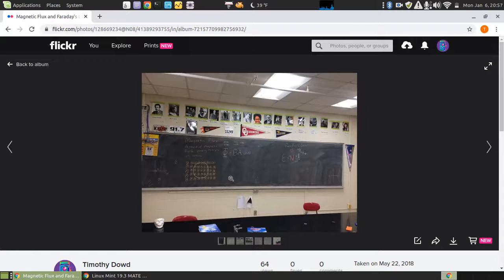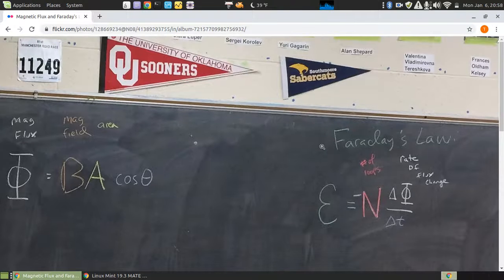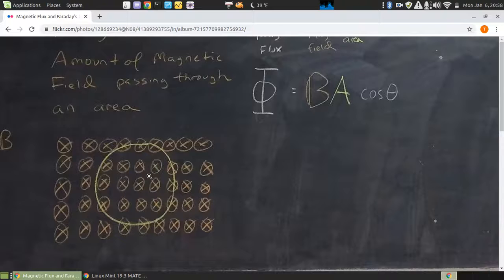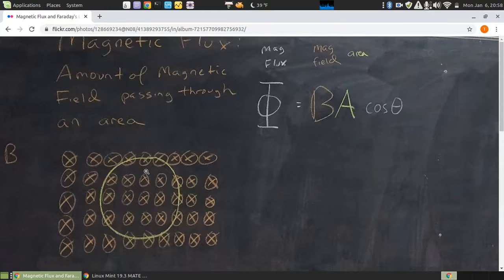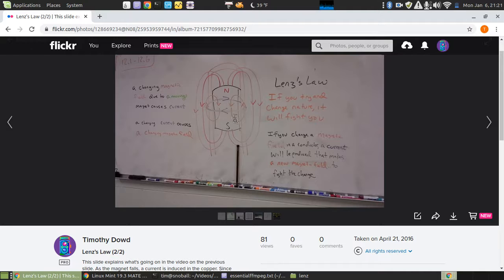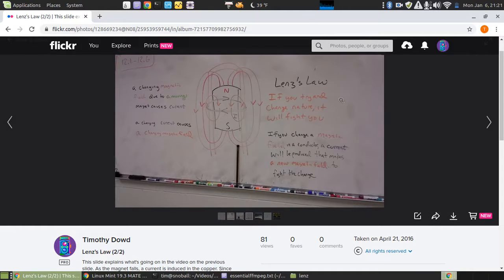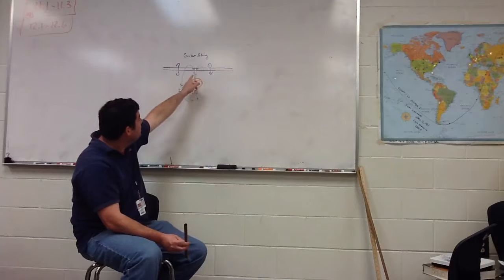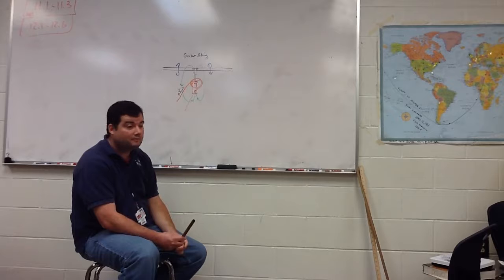Lenz's Law (1/2020 Rev A)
In this video we look at how currents are generated in conductors to oppose changes in magnetic flux within them. I do the demo of dropping a magnet through a copper tube, talk about how the apparent repulsion on it is caused by induced currents, and discuss how an electric guitar works